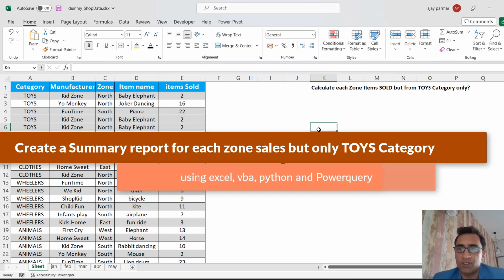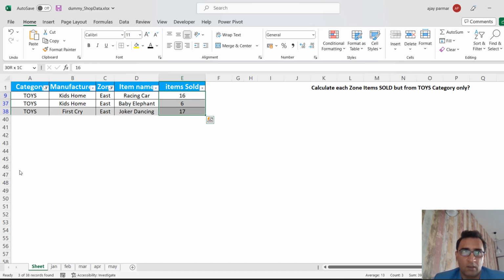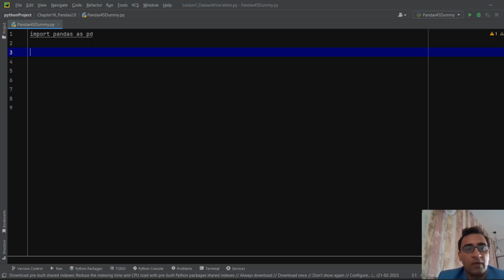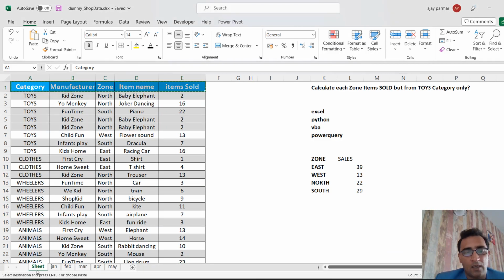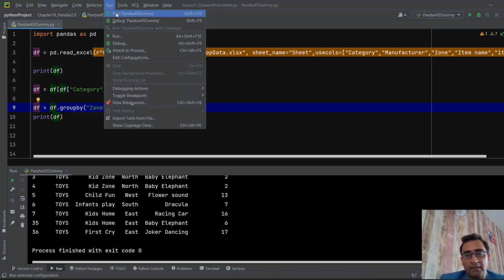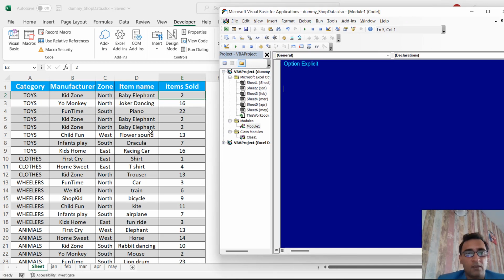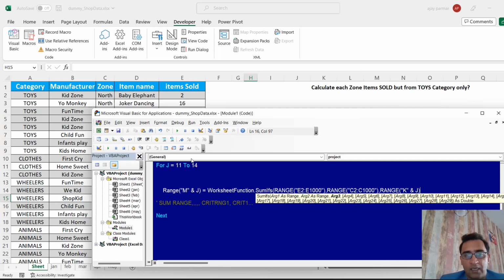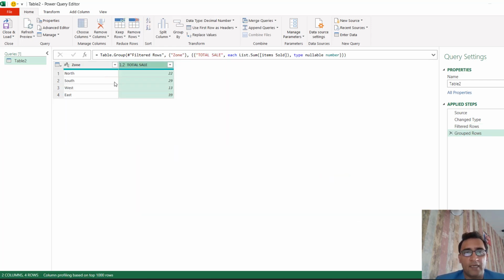How we can use SUMIF in Excel, Excel VBA, Python and Powerquery- How to prepare Data Summary